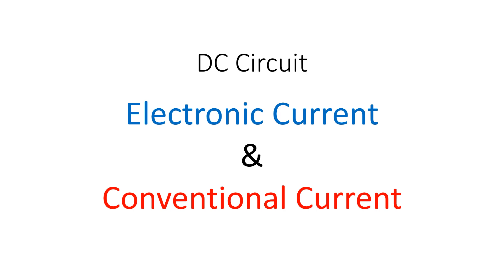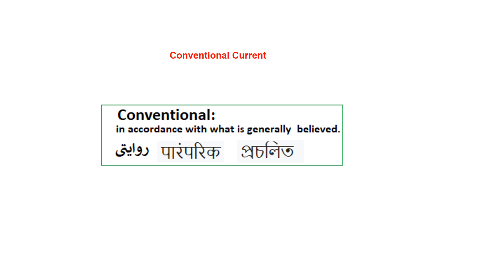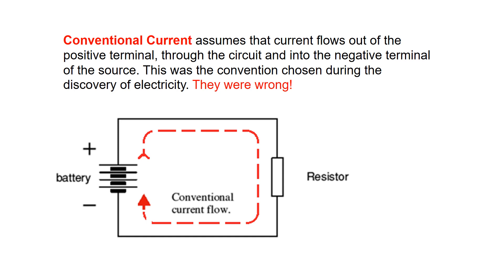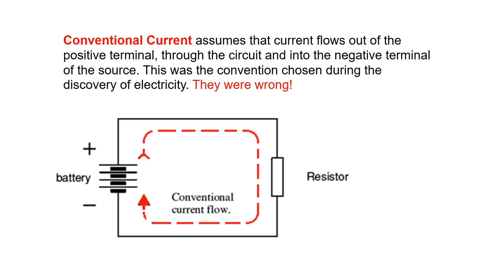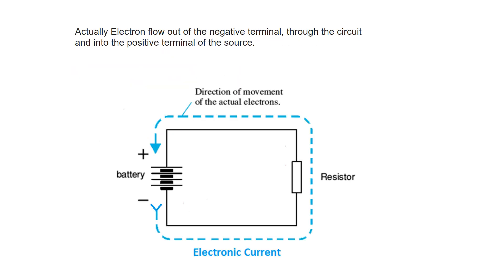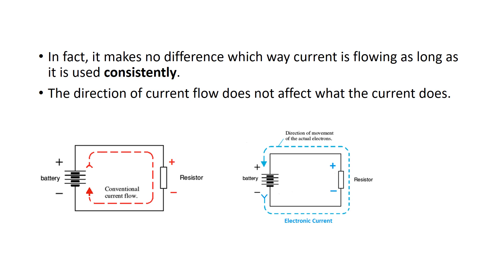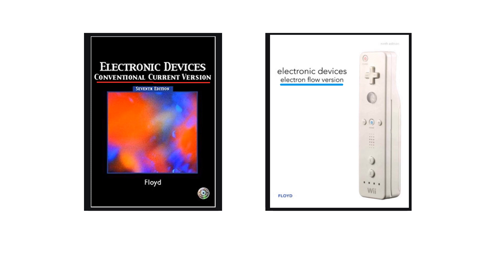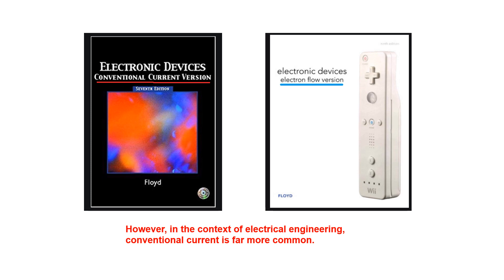1. DC Basics (1) Conventional & Electronic Current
This short video describes the difference between conventional current and electronic current.